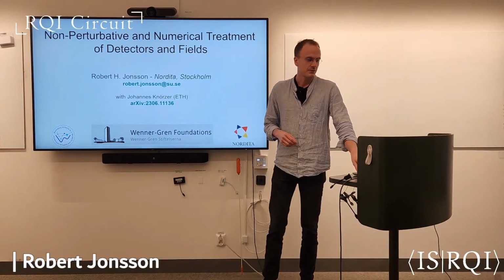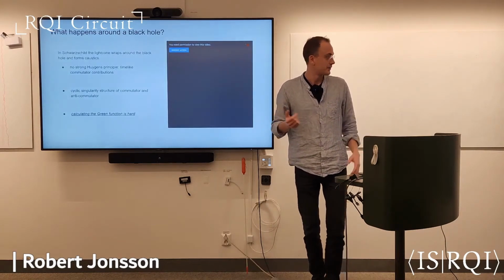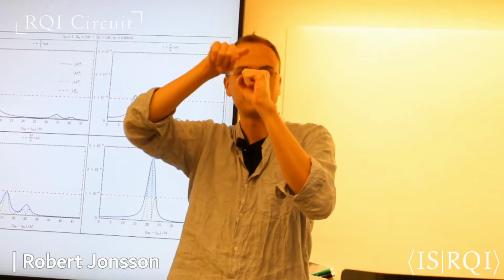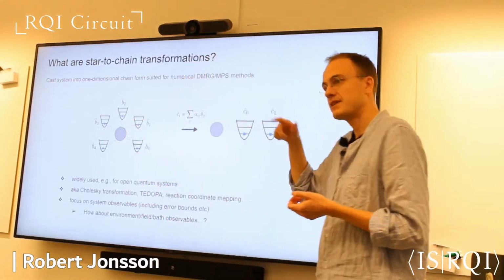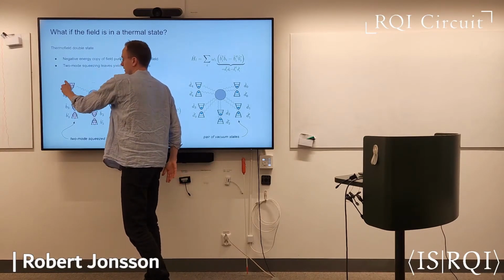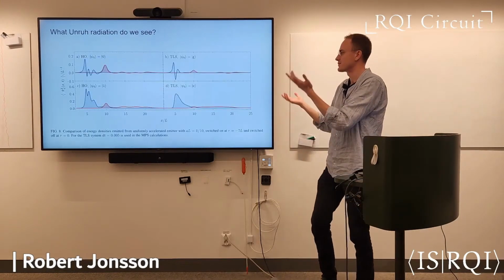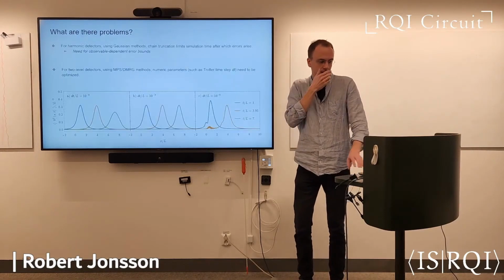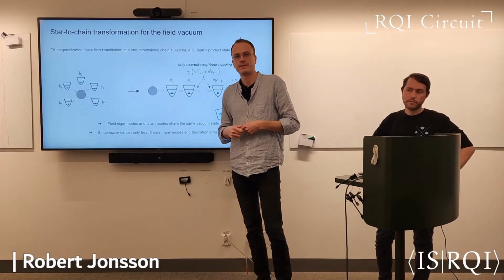Robert Jonsson: Nonperturbative and Numerical Treatments for Detectors - RQI Circuit Stockholm 2023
Title: Nonperturbative and Numerical Treatments for Detectors and Fields

Abstract: The mathematical treatment of the interaction between matter and light, especially in relativistic scenarios, is challenging. Even fundamental models, such as the Unruh-DeWitt detector model, present significant obstacles when seeking to treat exactly detector responses, communication scenarios, or entanglement extraction processes.

In many cases, perturbation theory allows for analytic derivations of fascinating effects. They give rise to the question of what happens beyond perturbation theory? In other cases, even perturbative calculations require advanced numerics, for example, in the neighborhood of black holes.

These challenges motivated some recent works which I will outline in my talk. In particular, I will focus on [1], in which we employ star-to-chain transformations to non-perturbatively and numerically exactly treat, for example, response and radiation emission in the Unruh effect.

Furthermore, I review works on entanglement extraction and signaling in Schwarzschild spacetime [2,3], which were enabled by advanced numerical Green function methods.

Time permitting, I will touch upon connections to recent and ongoing works concerning the entanglement structure of Gaussian states.

[1] R. H. Jonsson and J. Knörzer, “Chain-mapping methods for relativistic light-matter interactions.” arXiv, Jun. 19, 2023.

[2] J. G. A. Caribé, R. H. Jonsson, M. Casals, A. Kempf, and E. Martín-Martínez, “Lensing of vacuum entanglement near Schwarzschild black holes,” Phys. Rev. D, vol. 108, no. 2, p. 025016, Jul. 2023,

[3] R. H. Jonsson, D. Q. Aruquipa, M. Casals, A. Kempf, and E. Martín-Martínez, “Communication through quantum fields near a black hole,” Phys. Rev. D, vol. 101, no. 12, p. 125005, Jun. 2020,

Talk delivered at Nordita, in Stockholm on the 17th of November 2023.